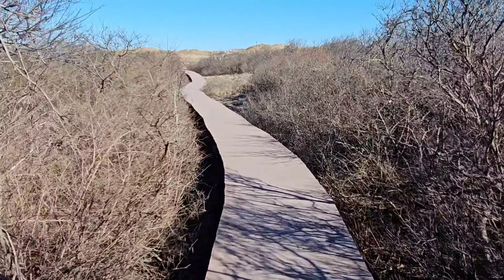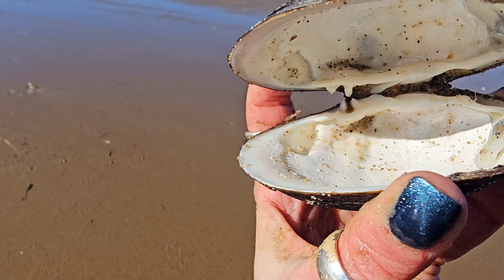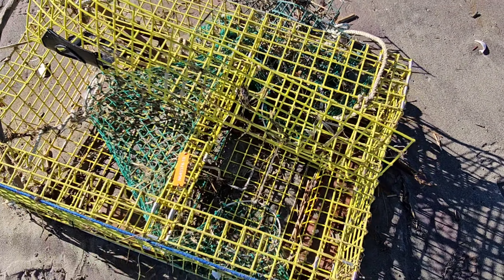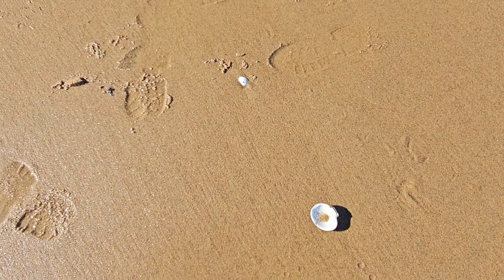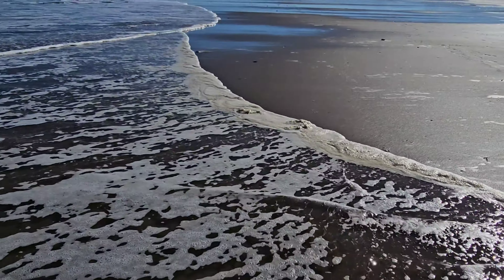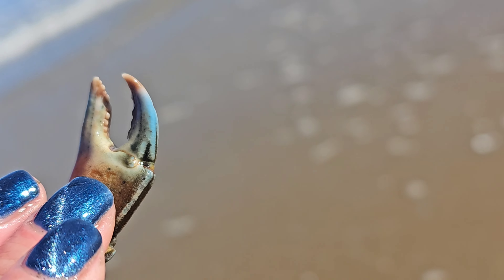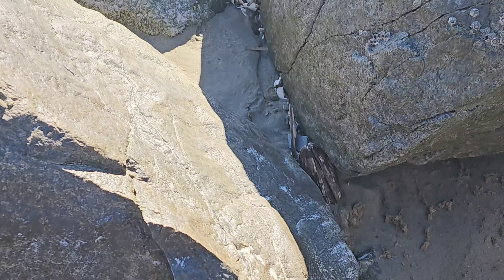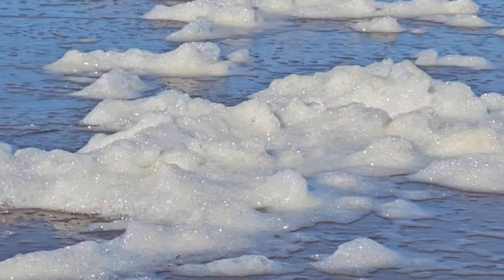Back on The Beach! Shelling Plum Island, Ma! Virtual Shelling New England! Cold Water Shelling!